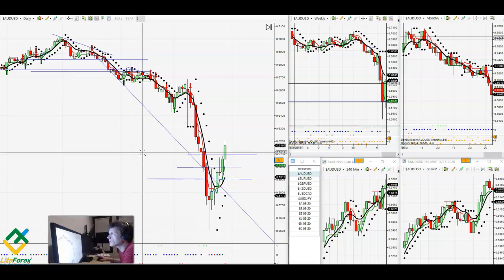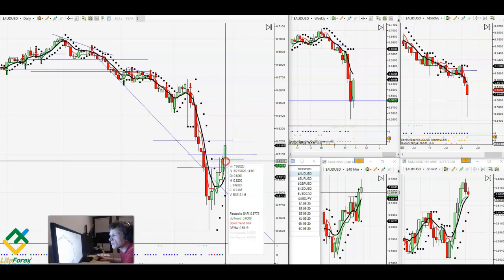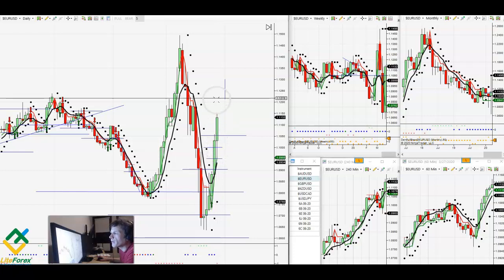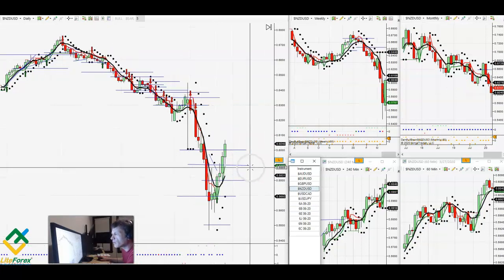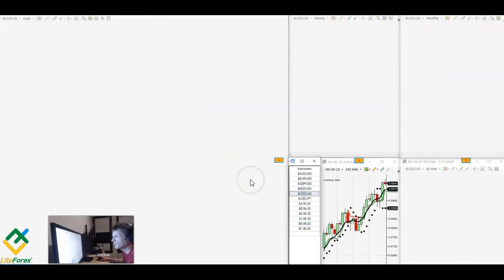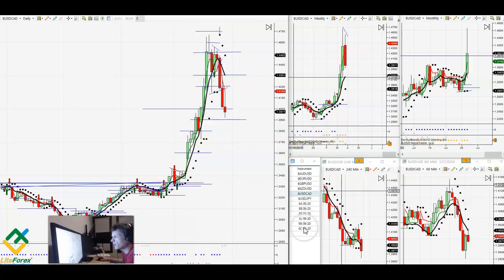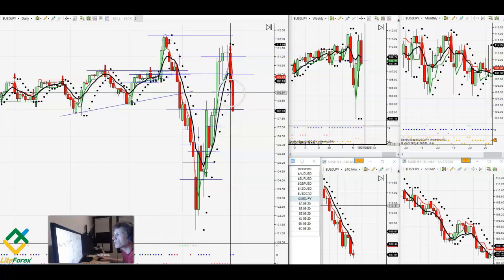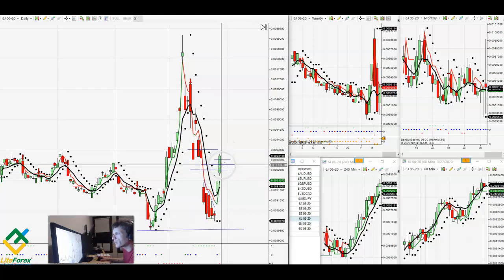Forex Technical Analysis | EURUSD GBPUSD USDCAD USDJPY | MARCH 28 w/LiteForex